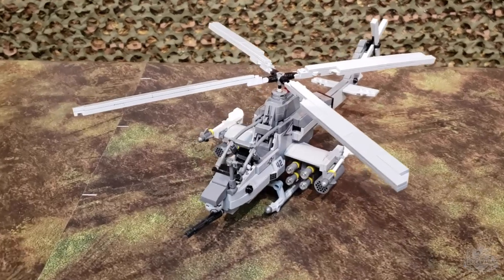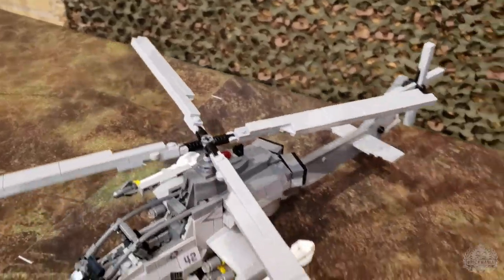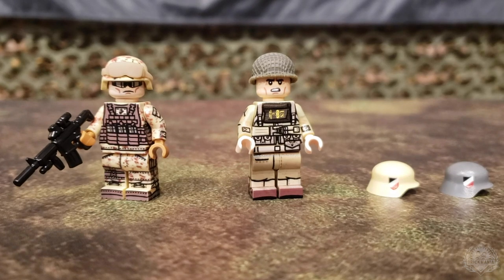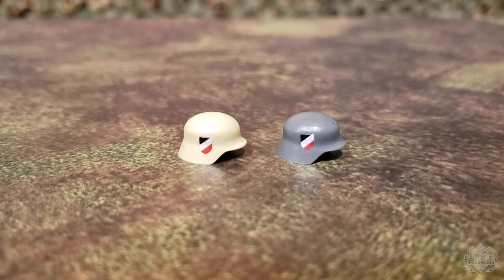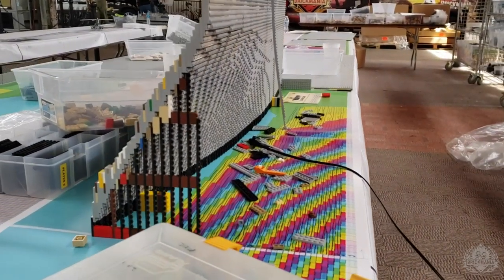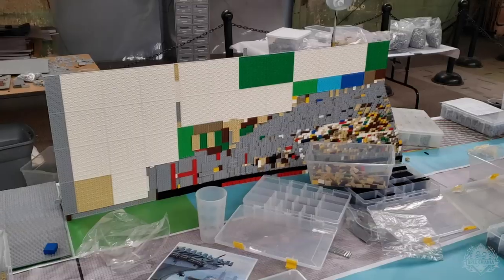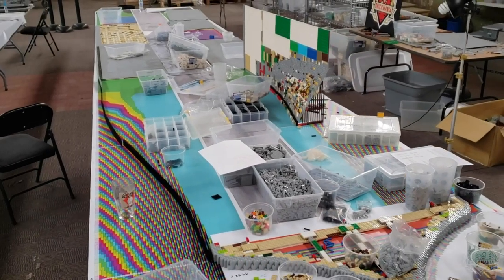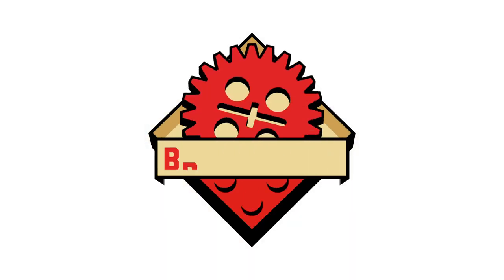Brickmania SitRep 5/15/20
Bell®, AH-1Z® Viper, emblems, logos, and body designs are trademarks of Textron Innovations Inc. and are used under license by Brickmania LLC.

Marines is a Trademark of the United States Marine Corps, who does not authorize or endorse this product. Markings are used for historical purposes only.